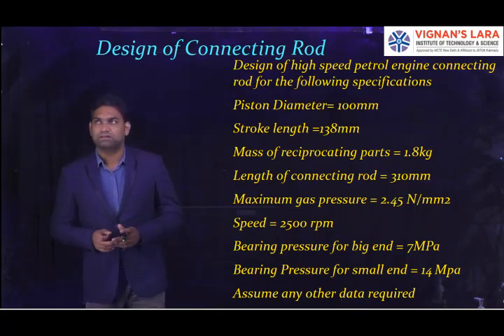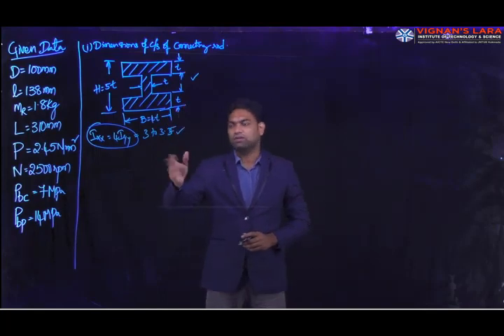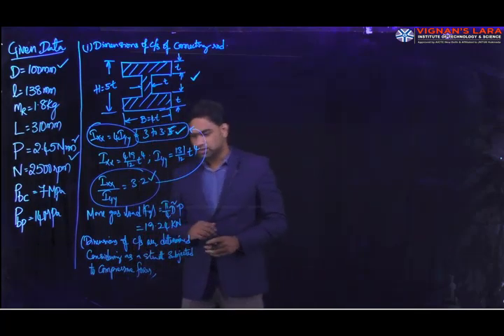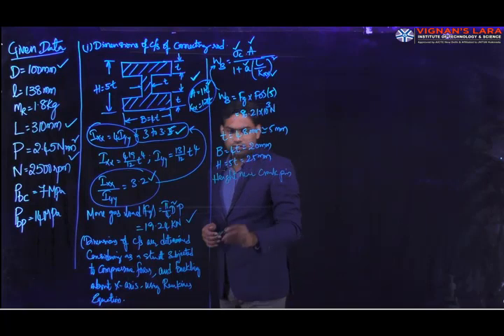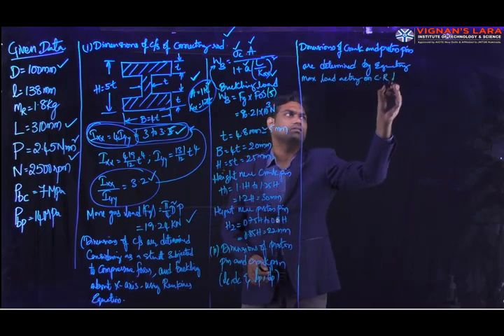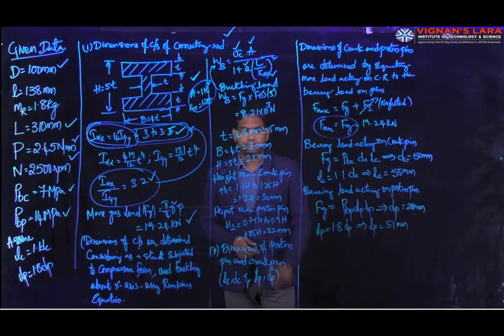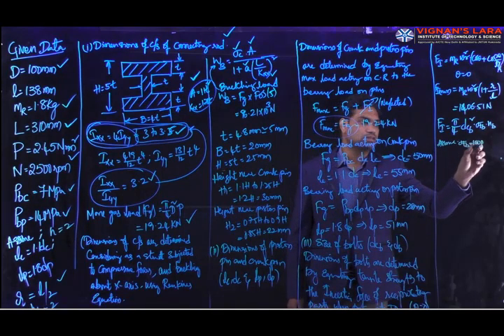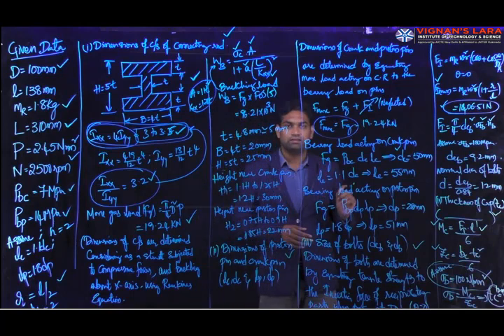Design of Connecting Rod